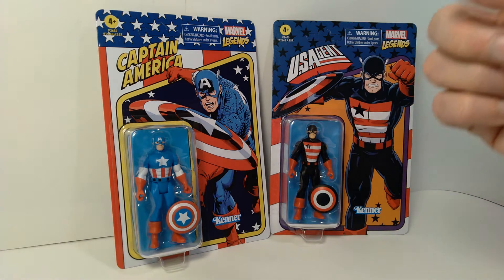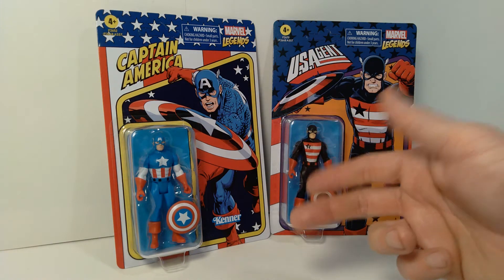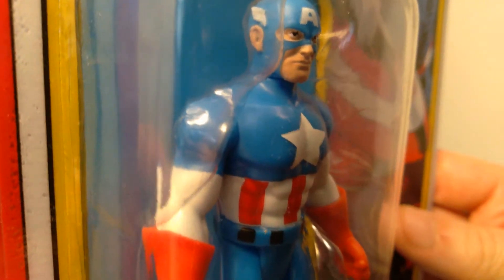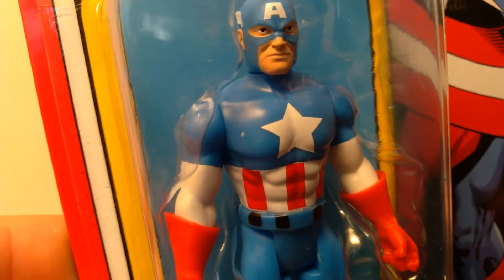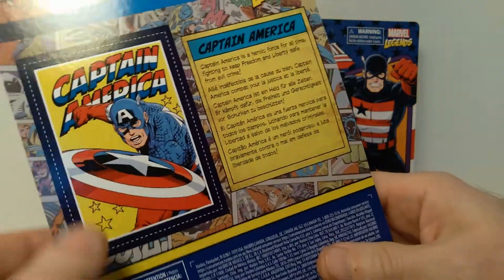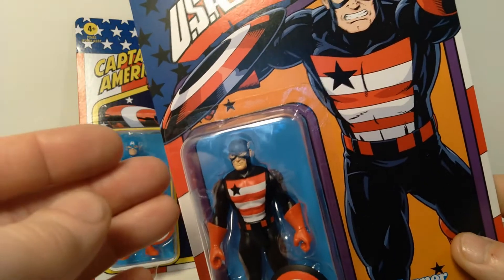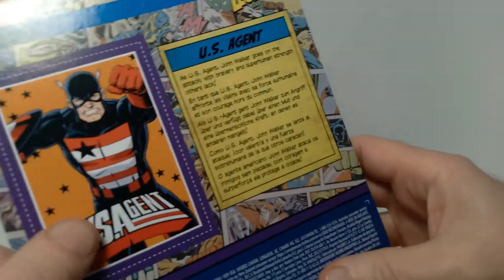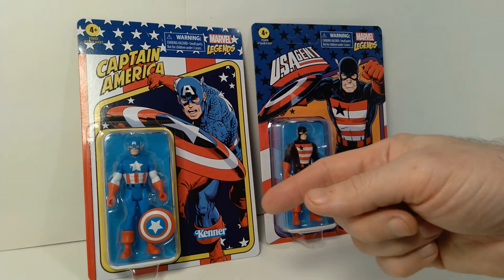Captain America and U.S. Agent | Marvel Legends 3¾" Action Figure Review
In this video we are looking at two Marvel Comics 3¾" scale action figures made by Hasbro under the Kenner logo, Captain America and U.S. Agent.